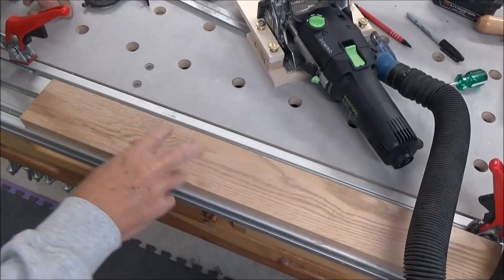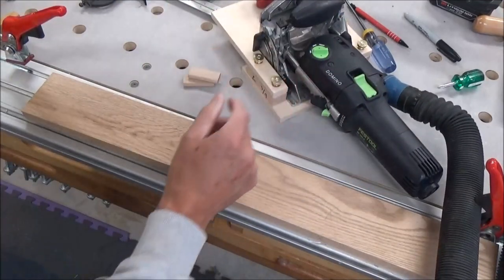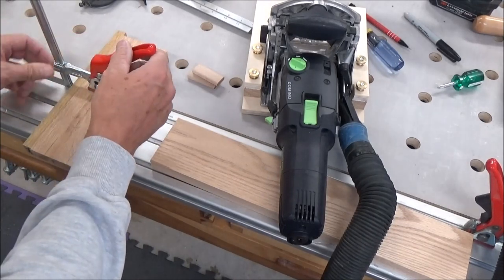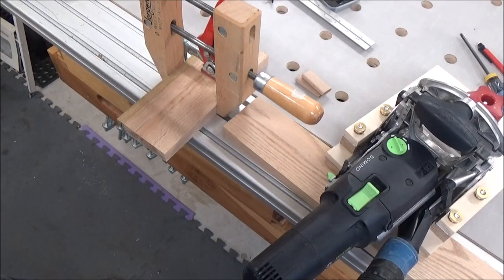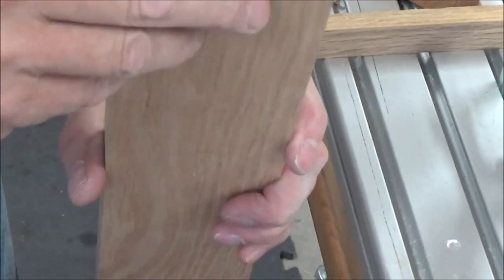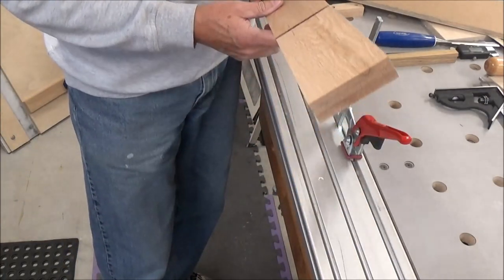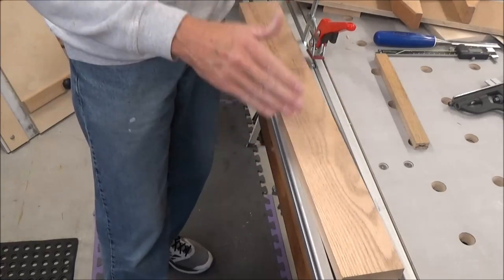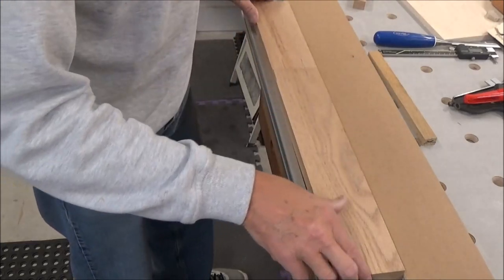02 Dog Feeding Station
Splicing short boards to make long one with the Domino and a spacer board.